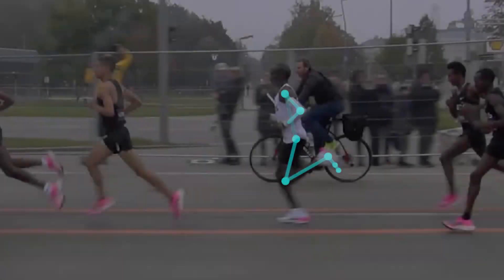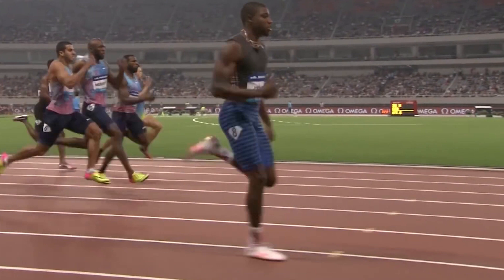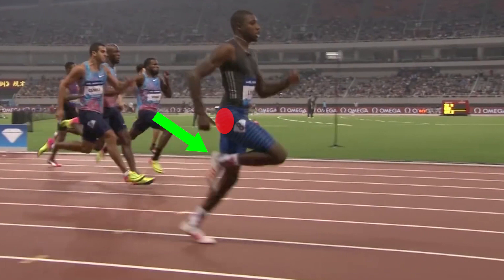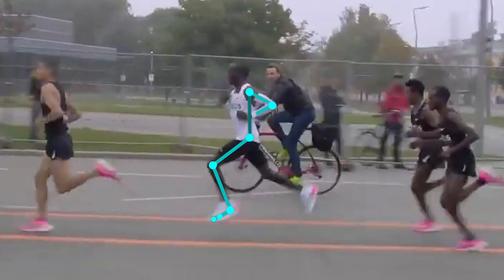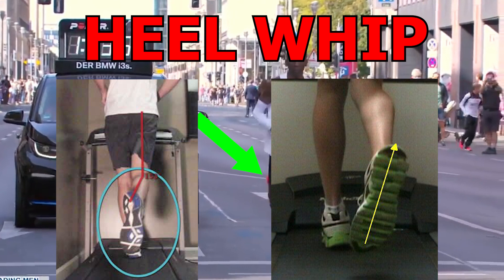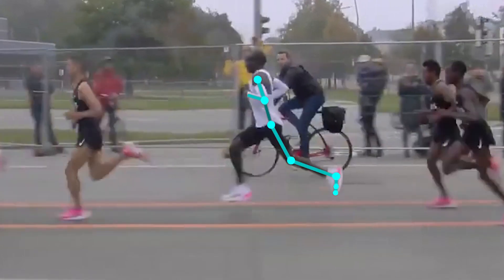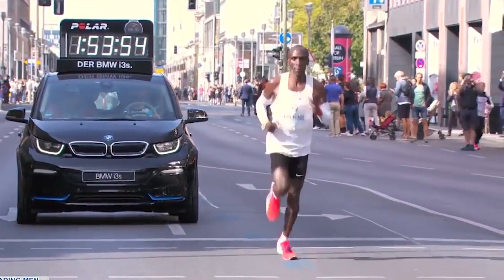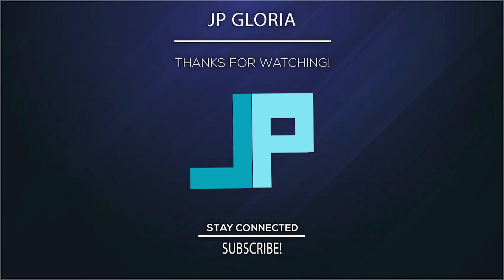What to look for during the Swing Phase of Running!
We take a look at the swing phase of the running cycle, where the foot is moving through the air! We go over some things to look out for during this phase!